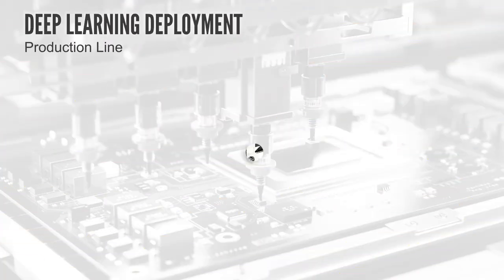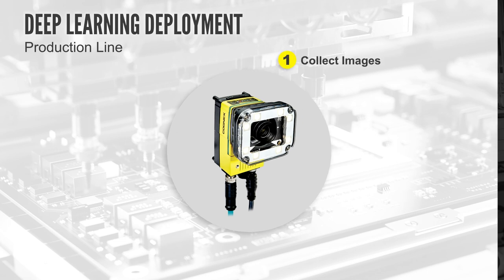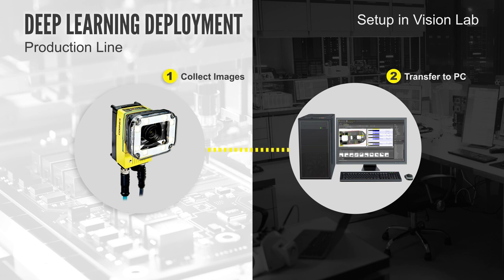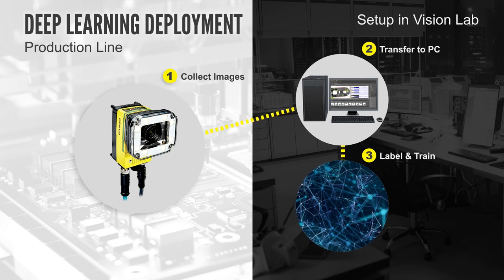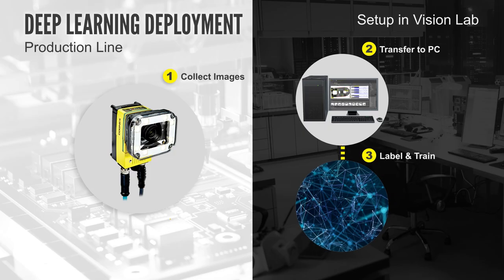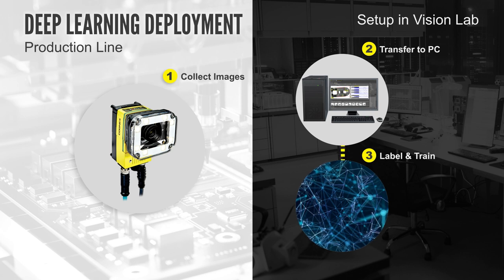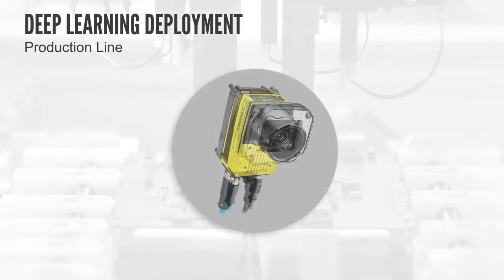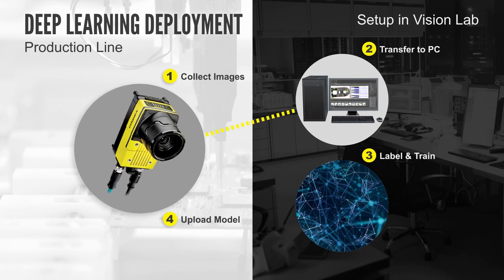AI for Factory Automation & Logistics - Edge Learning: Industrial Machine Vision Made Easy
Artificial intelligence is a powerful tool in the factory automation toolkit, but it can be overwhelming to start a project from scratch. Edge learning strips away the complexity – allowing manufacturers to setup an AI application in just minutes.

Reto Wyss, VP of AI Technology at Cognex, explains how.

TRANSCRIPT:
In a typical deep learning application, there is a very clear separation between setup and production. For the setup, the customer mounts a camera, in this case a D900 on the production line to collect images of the objects to be inspected. Once a representative set of images has been recorded, these images need to be transferred to a computer running our training software.

Typically, that computer is not on a production line, but for example, in a vision lab. The customer needs to label these images and train a deep learning model. As you can imagine, that is where most of the time and effort is spent. Typically, we are talking about hundreds, if not thousands of images to label. And of course, long training times. Once that model is optimized and its performance matches the requirements, it is ready for production. At that point, the model is transferred to the camera and deployed on the production line. Note, however, if anything changes, such as the introduction of new products or the replacement of an illumination, the customer needs to go through that same process again.

With edge learning, we make this process significantly faster and easier. This is mainly enabled by splitting the training process into two steps. The first step is done by us generically pre-training the model on a large body of images. The second step is done by our customer who adapts that pre-trained model to the actual visual task at hand. Thus, in a way, we have moved the work to label thousands of images and training models for hours to our site. Adjusting to new products or changing environments is as easy as recording and labeling a few images on the production line.

Of course, there's a price to pay for that ease of use. This two step process to learning is not able to solve the most challenging applications. However, it deskills and accelerates deployment so dramatically that it allows our customers to address many applications which are too complex for rule-based vision, but could not really justify investment in a full deep learning solution.